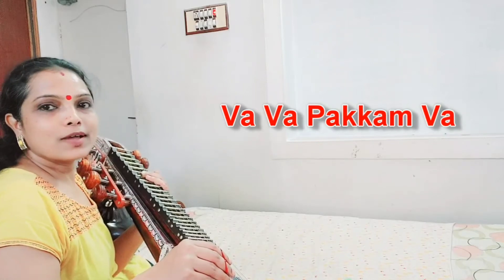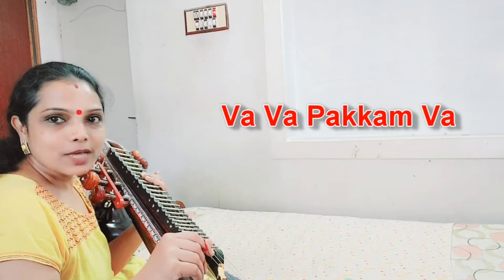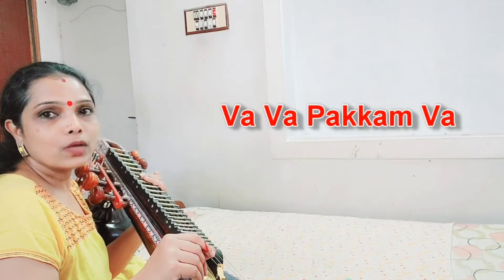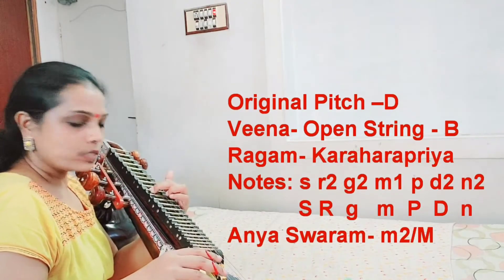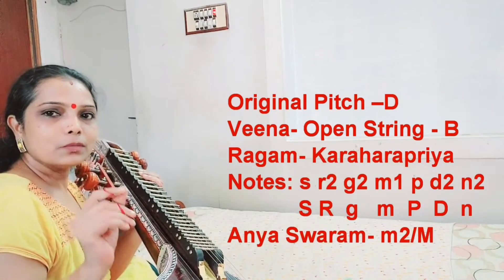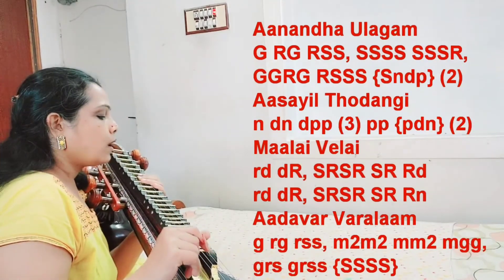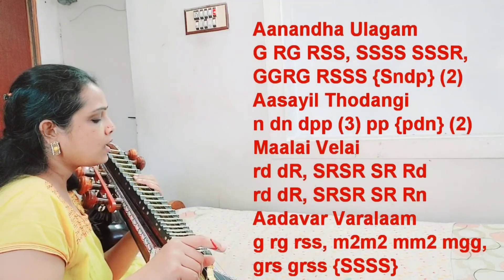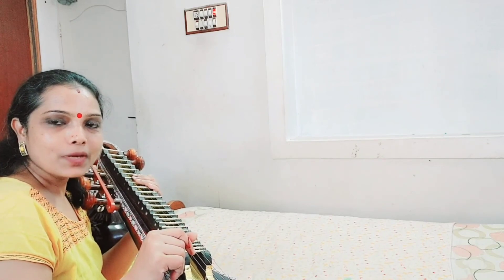Va Va Pakkam Va | Thanga Magan | Rajni | Veena Tutorial | Carnatic Notes | Swarams | Dr.Rajalakshmi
Original Pitch –D
Veena- Open String - B
Ragam- Karaharapriya
Notes: s r2 g2 m1 p d2 n2
             S  R  g  m   P  D   n
Anya Swaram- m2/M

Va Va Pakkam Va
sS ssS {nS pd}, ss SS ssS {nS pd} (2)
Manmatha Mogathile
S np, npmp {ppp} (2)
Yenguthu Ilamai
g rg rss, m2m2 mm2 mgg,
grs grss {ssss}

Aanandha Ulagam
G RG RSS, SSSS SSSR,
GGRG RSSS {Sndp} (2)
Aasayil Thodangi
n dn dpp (3) pp {pdn} (2)
Maalai Velai
rd dR, SRSR SR Rd
rd dR, SRSR SR Rn
Aadavar Varalaam
grs grss {SSSS}

To know complete Notes, please watch the video
Song Cover Link: Yet to Upload

My Notation of 12 Swaras as per placement in Veena is as below:
Swaras of Maya Malava Gowla Ragam are taken as No 1 and Others as No 2.
s r1 r2 g2 g1 m1 m2 p d1 d2 n2 n1
C C# D D# E   F   F#  G G# A A#  B

S Shadjam
R1 Suddha Rishabam
R2 Chatushruthi Rishabam
G2 Sadharana Gandharam
G1 Antara Gandharam
M1 Suddha Madhyamam
M2 Prati Madhyamam
P Panchamam
D1 Shuddha Daivatham
D2 Chatushruti Daivatham
N2 Kaishiki Nishadham
N1 Kakali Nishadham

.s .r .g .m .p .d .n  – Lower Octave
s  r  g  m  p  d  n    - Middle Octave
S R G M P D N       - Higher Octave
S.                            –  Highest S

Friends, Notes available inside the Video. Kindly watch the video till end and Support Growth of the Channel

Dr. Rajalakshmi